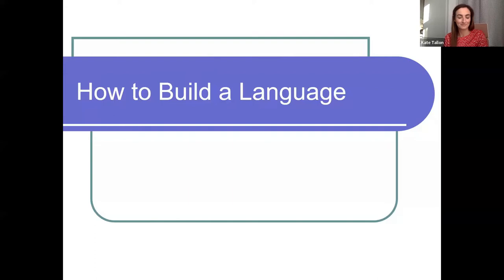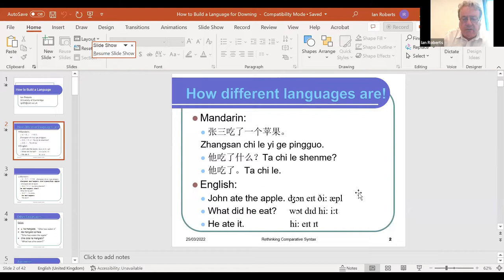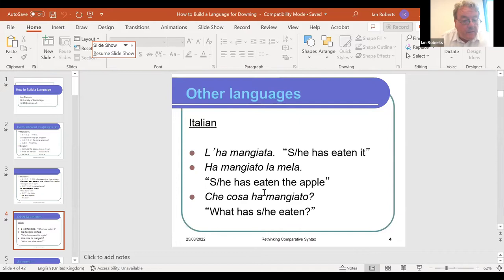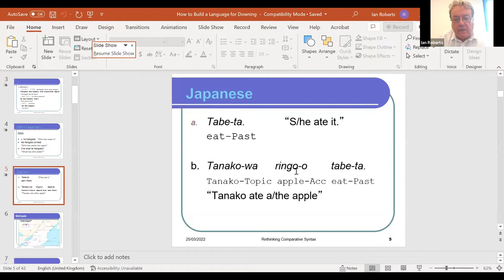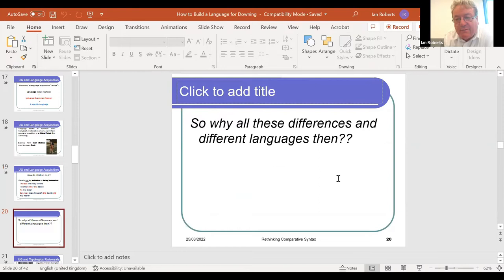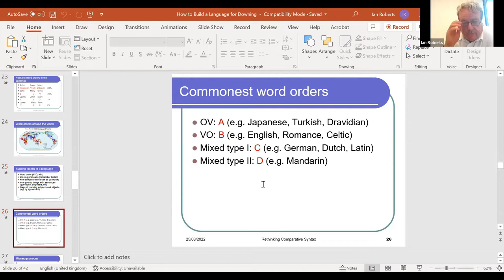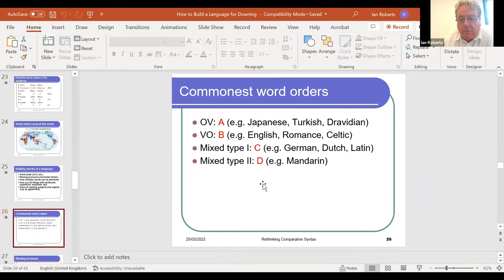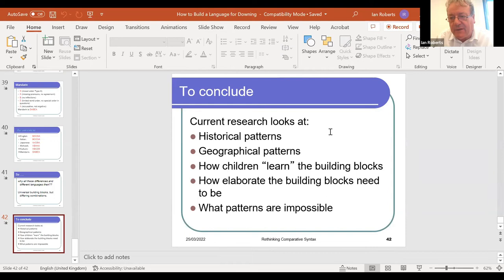I. Roberts ExLing tutorial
ExLing tutorial, 25 03 22
How to build a language
Ian Roberts
University of Cambridge
United Kingdom

Outline

This tutorial introduces comparative syntax first by looking at the diversity of the world’s
languages, then by giving arguments for a Universal Grammar, then by showing diversity and
universality can be reconciled in terms of the idea that there is a primitive set of universal
“building blocks” for languages, but that these building blocks can be combined in different
ways so as to give rise to the attested diversity. Several examples of the building blocks,
applied to a range of the world’s languages, will be given.